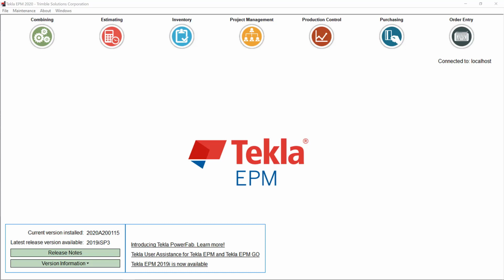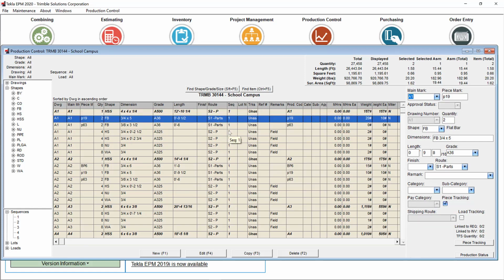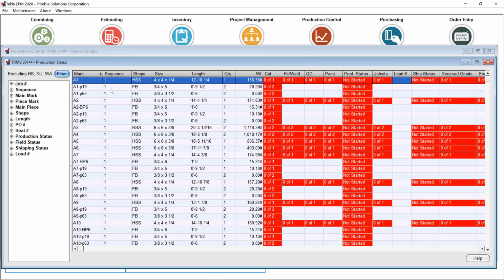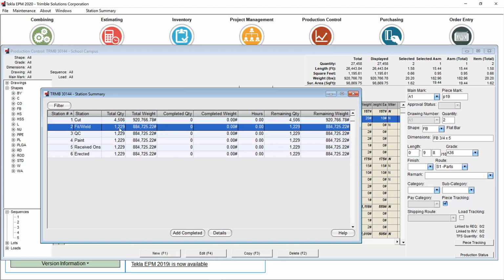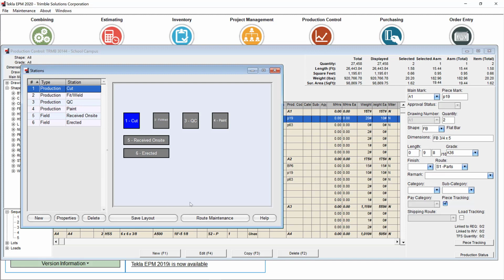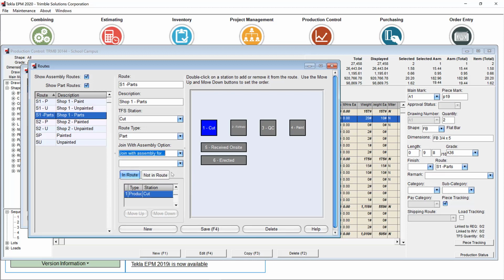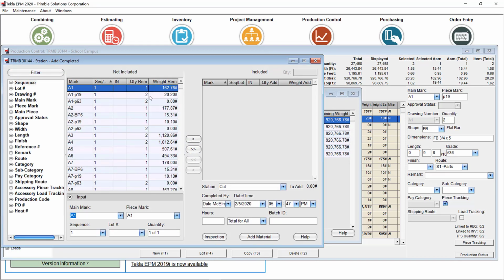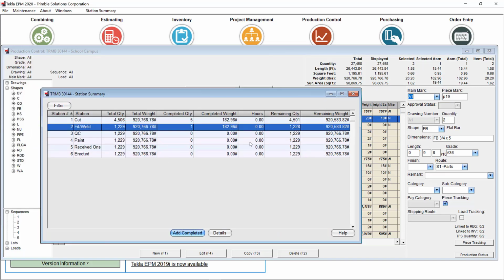Better tracking of assemblies and parts - Tekla EPM 2020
You now have greater flexibility to track parts and assemblies through stations and routes on the shop floor with Tekla EPM 2020. Once the tracked parts have been processed, you can choose which station the parts come together at to form an assembly. This allows for greater accuracy in production reporting as you have more flexibility in the way stations and routes can be configured to reflect your specific production settings.